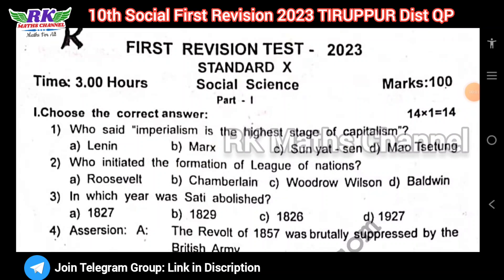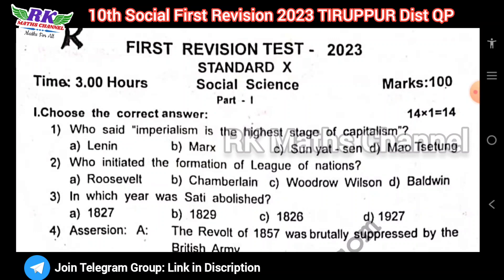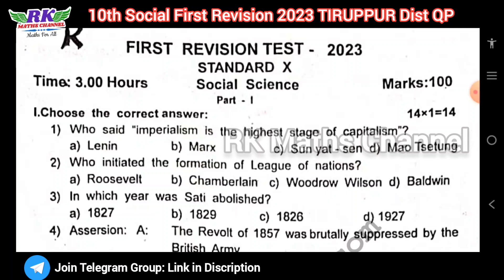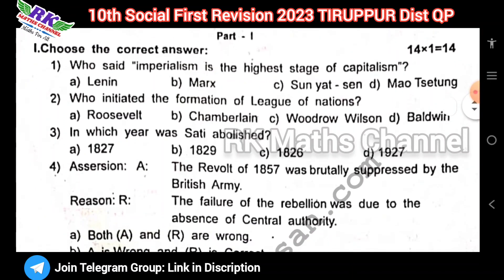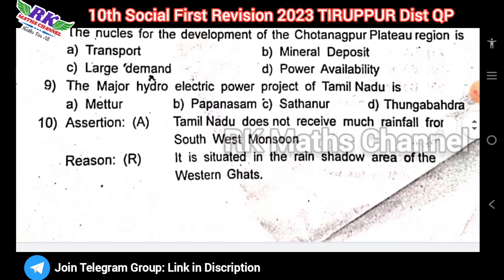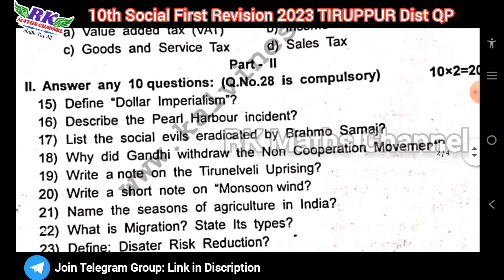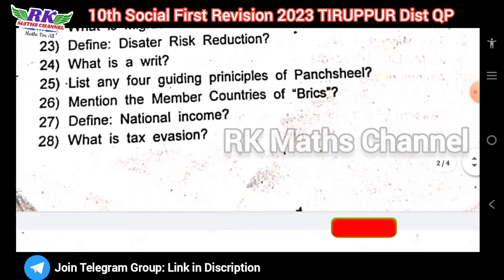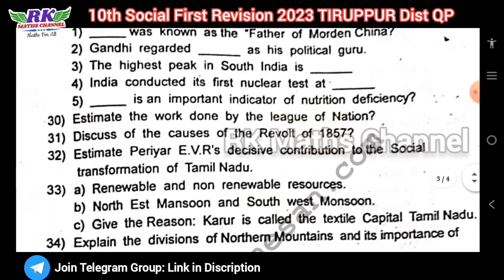TN 10th Social|First Revision Exam 2023|TIRUPPUR District Question Paper 2023